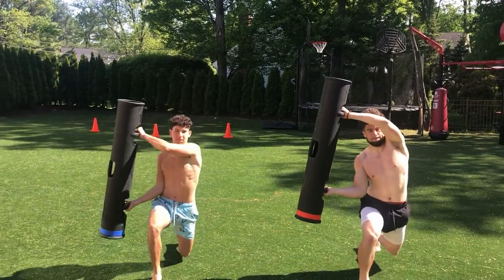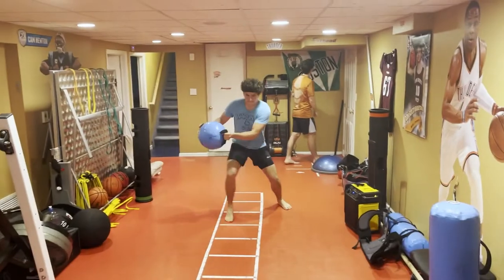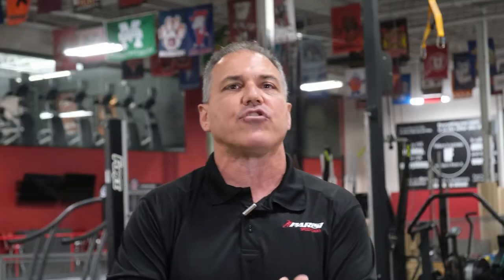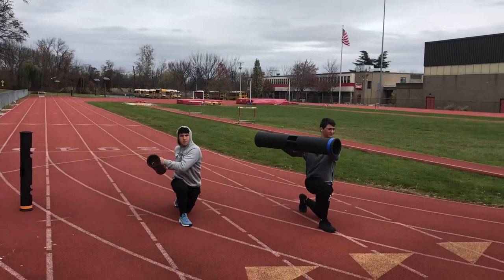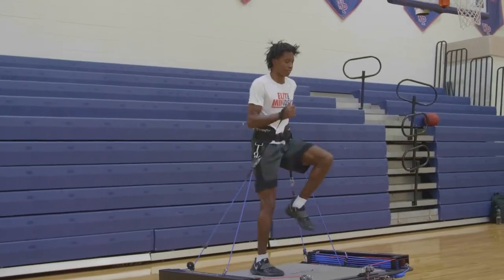Benefits of Omni-Directional Sub-maximal Loading | Fascia Training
"To train connective tissue effectively, you need to have a lot of degrees of freedom.  Omni-directional submaximal loading is a lot of degrees of freedom, lower weight. Trying to trigger the fibroblast cells." - Bill Parisi, Founder Parisi Speed School

Connective tissue is becoming more and more important to the development of athletes.  It wasn't until recently that we've begun to understand just how important.  For more information on fascia training review the Book "Fascia Training:  A Whole-System Approach".

Thousands of athletes with successful programs use VertiMax to develop speed, power and vertical jump. No training system ever designed will do more than VertiMax Platforms and Raptors to increase lower body reactive power, vertical jump, speed, agility, and first step quickness! These attributes of athletic performance on the field is what makes plays and wins games.

At VertiMax, we are blessed to have the ability to work with some of the most creative and influential coaches in the field. The relationships we’ve built have helped position our equipment as an important part of the training community worldwide.

VertiMax is the world leader in providing training systems for explosive athletes in any sport from youth to professional athletes.

To fully develop athletic potential and become an impact player in any sport and in every game, VertiMax performance training equipment will deliver the speed, vertical jump and explosive power performance teams and individual athletes need to excel at any level. With over 50% of the NFL and NBA including 70% of Division I colleges and thousands of high schools and families using our performance training equipment, VertiMax is recognized as the world leader providing the means to develop the fastest most explosive athletes in any sport from youth to pro levels.

The Vertimax V8 system is the most advanced system developed to allow athletes to engage in effective light-load, high speed training that optimally promotes rapid force production to maximize explosive power and speed. The V8 system provides eight adjustable load resistance bands enabling athletes to load up to eight individual locations on their body simultaneously for optimal sports specific performance development.

The Vertimax Raptor is portable resistance training that can allow athletes to train on-the-go. The lightweight Raptor system that utilizes the patented VertiMax Elastic Training Technology to develop athletic speed and strength. Raptor Provides a mobile solution for teams and individuals by quickly strapping to walls and fences, inside a facility or out on the field, allowing athletes to train with resistance out to distances of 45 yards.

Optimal development of athletic speed and power is achieved by maximizing the rate at which muscular force can be generated. The faster an athlete can generate force, the more explosive they are going to be. As an athlete's explosive power increases, so will their ability to accelerate and jump. However, it is very important to note that the strength an athlete develops in the weight room will not effectively translate to explosive power in competition unless low-velocity powerlifting is combined with light-load high-speed explosive training.

Being strong doesn't guarantee you'll be explosive. The stronger you are the more explosive potential you have. However, an athlete's explosive potential can only be realized if their strength can be optimized for maximum rate of force production or power output. That is accomplished by combining traditional weight training protocols with EFFECTIVE high-speed light load training. I emphasized effective because many of the elastic training devices and techniques which this video points out do not effectively load the initial phase of explosive movement. VertiMax corrects these problems to create the world's most effective sports performance training system.